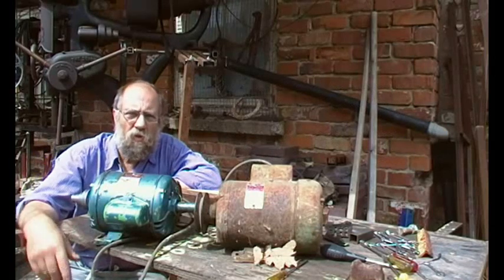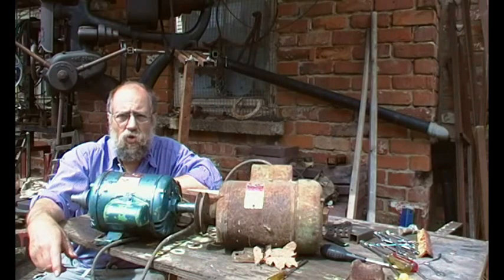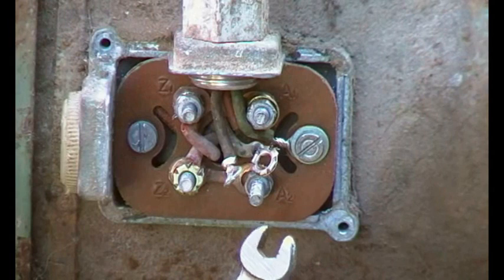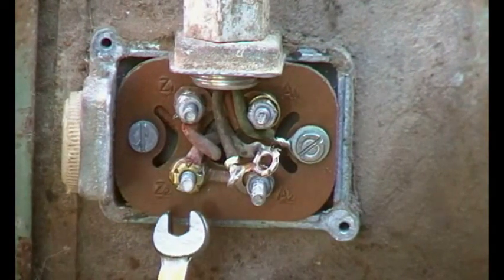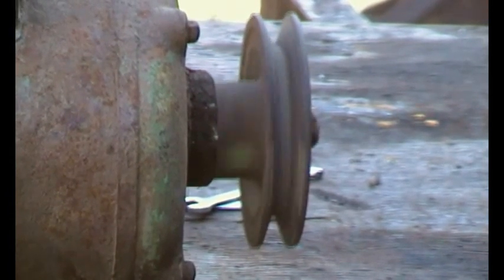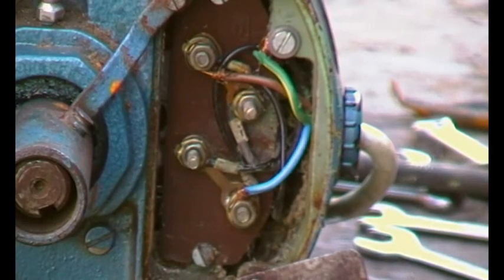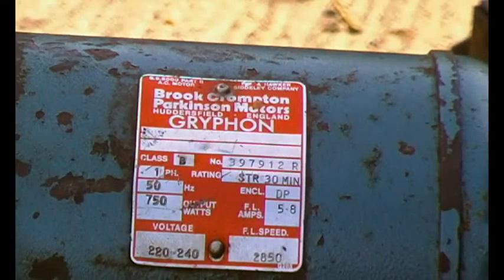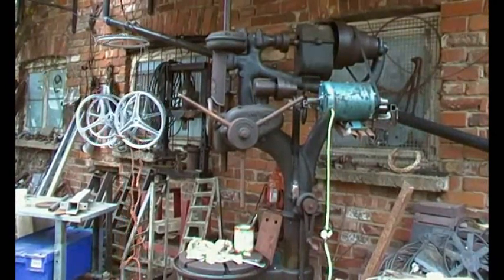Brook Crompton single phase motor, rotation change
Working out how to change the direction of rotation on a Brook Crompton Gryphon single phase capacitor start motor.

Cheers